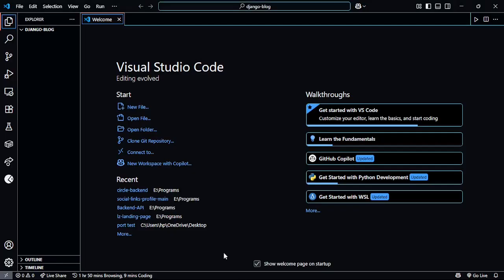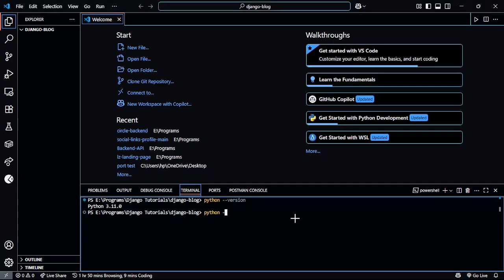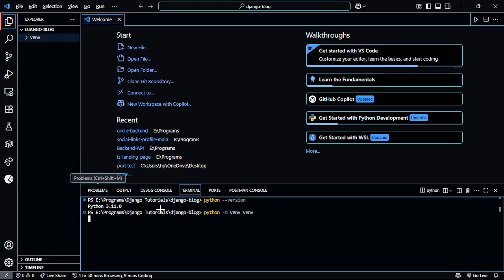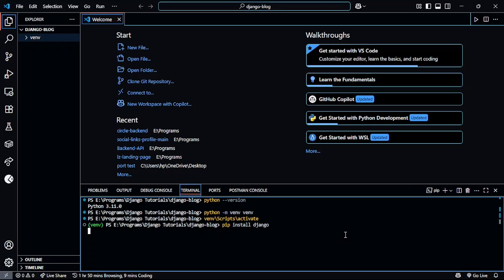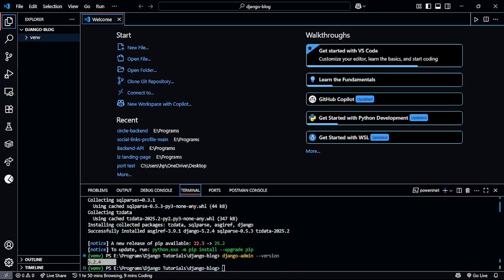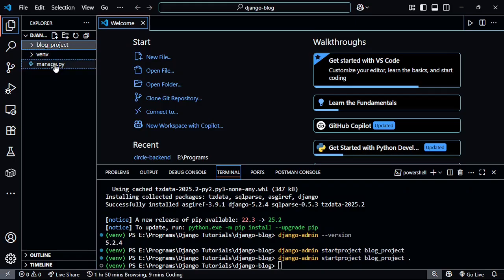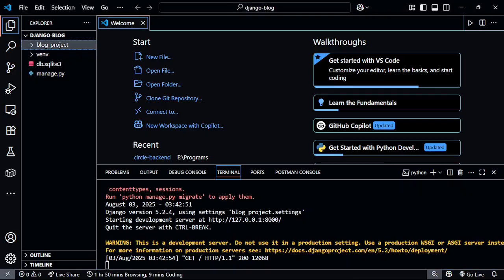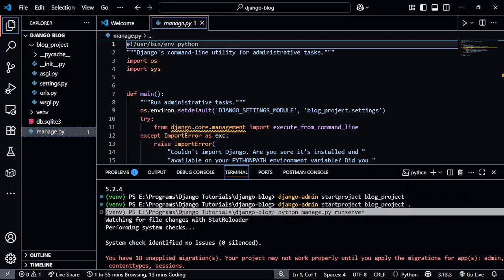Django Installation & Setup | Django Blog Tutorial Part 1 for Beginners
Ready to start your Django journey? 🚀 In this video, I’ll walk you through the complete installation and setup of Django, laying the foundation for our Django blog tutorial series.

Django is one of the most popular Python frameworks for building web applications, and in this step-by-step tutorial, you’ll learn how to install Django on your computer and set up your very first project. This is Part 1 of the Django blog tutorial, where we’ll build a fully functional blog from scratch using Python Django.

Here’s what you’ll learn in this video:
✅ How to install Django on your system
✅ Setting up a virtual environment for your project
✅ Creating your first Django project
✅ Preparing everything for building a blog with Django

By the end of this tutorial, you’ll have Django running smoothly and be ready to dive deeper into building your own Django blog.